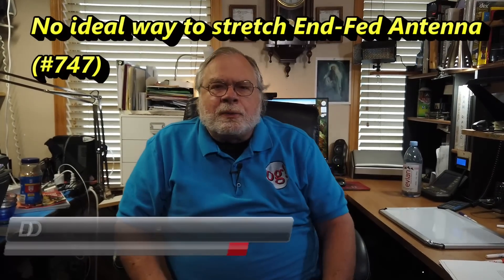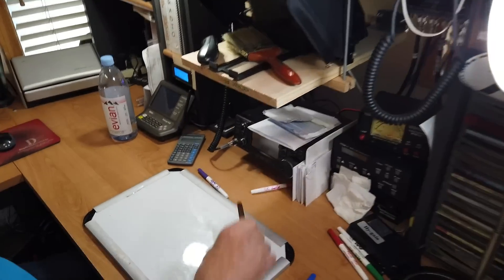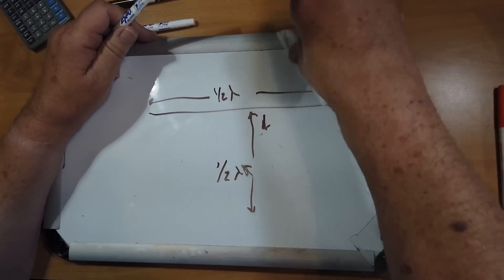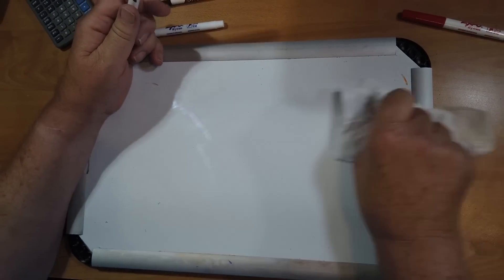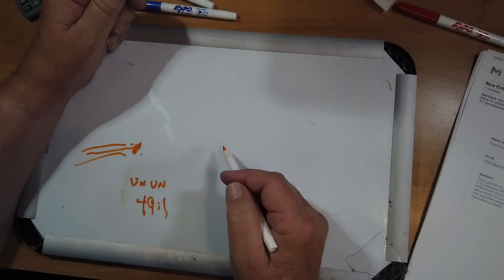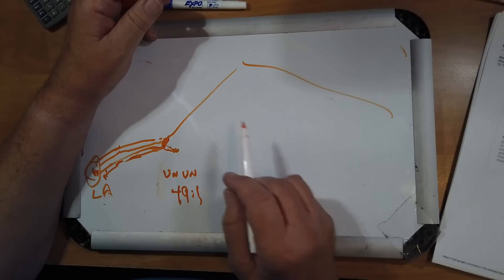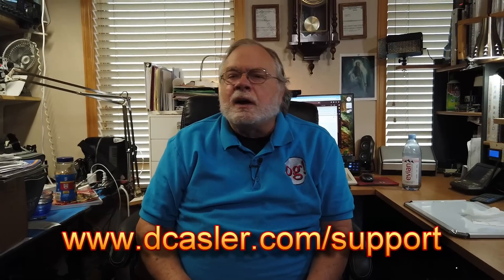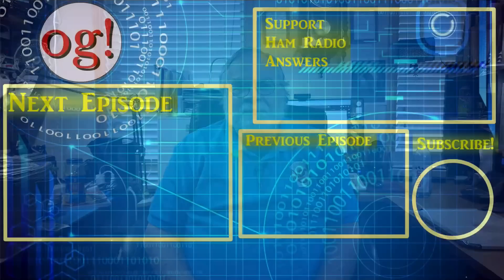No ideal way to stretch End-Fed Antenna (#747)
Scott, KD4EBL, has been trying to find the best possible set up for his 8010 antenna. He would like some suggestions for his set up.